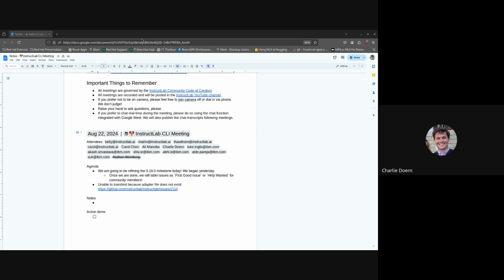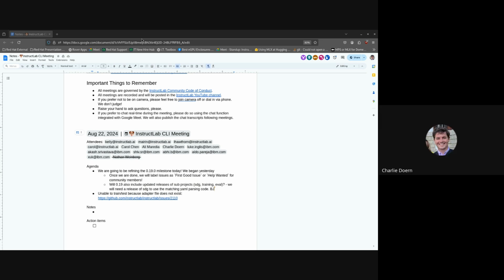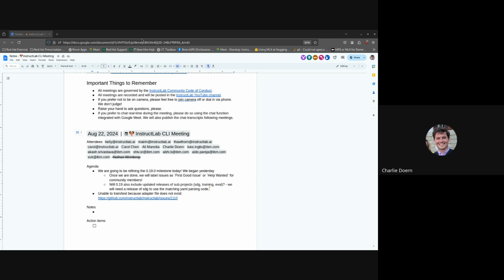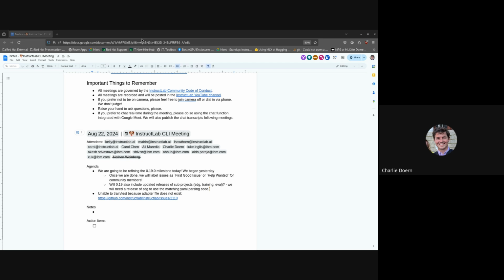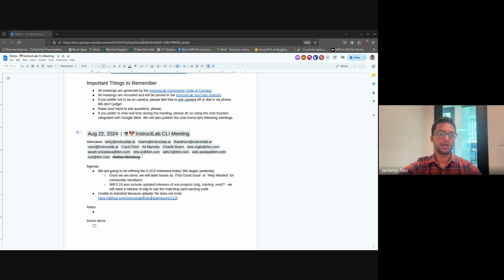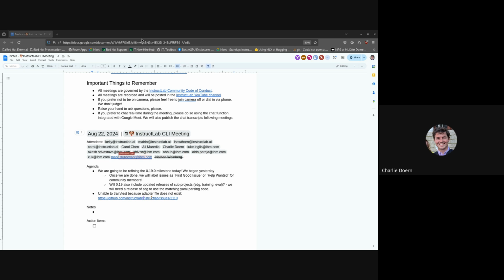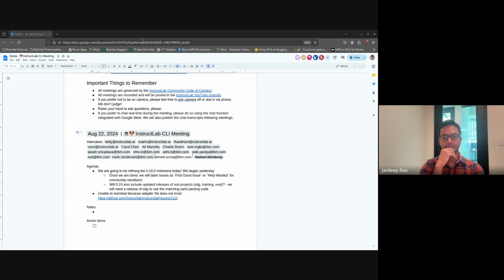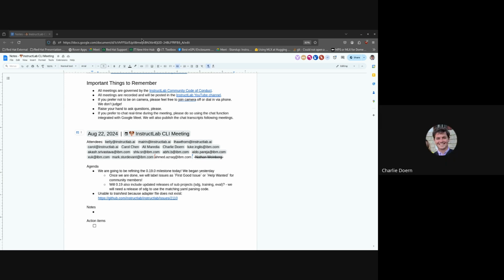🐶 InstructLab CLI Meeting August 22, 2024